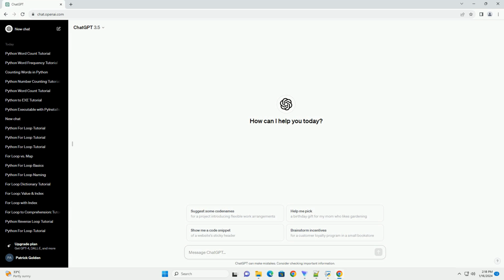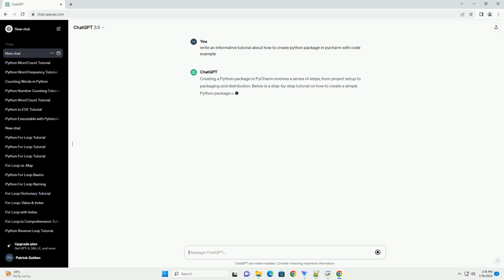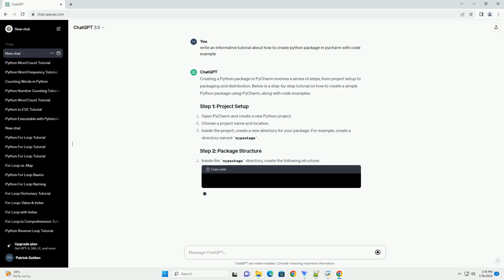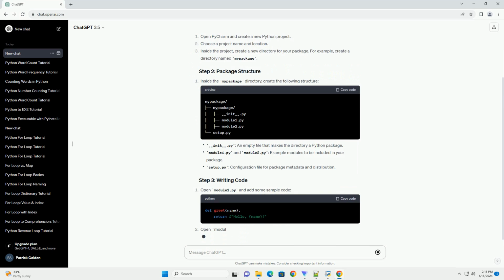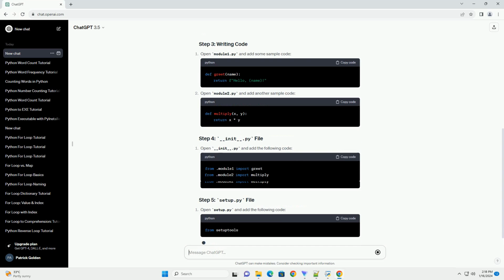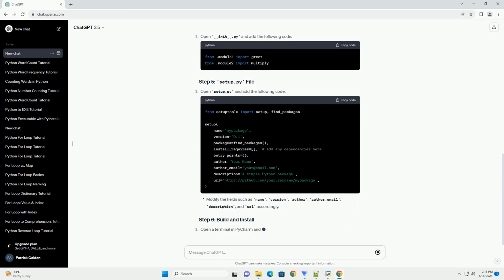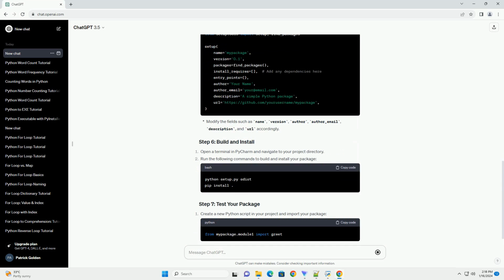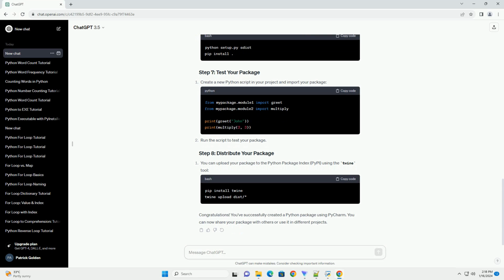how to create python package in pycharm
creating a python package in pycharm involves a series of steps, from project setup to packaging and distribution. below is a step-by-step tutorial on how to create a simple python package using pycharm, along with code examples.
inside the mypackage directory, create the following structure:
open module1.py and add some sample code:
open module2.py and add another sample code:
open __init__.py and add the following code:
open setup.py and add the following code:
open a terminal in pycharm and navigate to your project directory.
run the following commands to build and install your package:
create a new python script in your project and import your package:
run the script to test your package.
you can upload your package to the python package index (pypi) using the twine tool:
congratulations! you've successfully created a python package using pycharm. you can now share your package with others or use it in different projects.